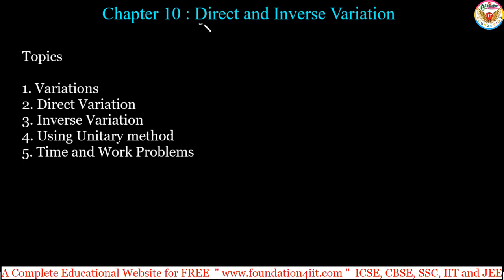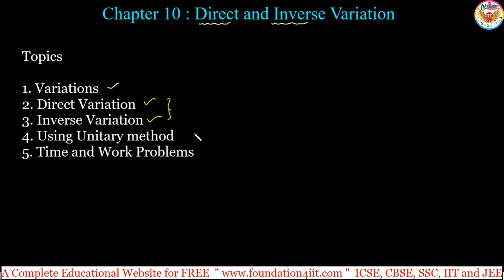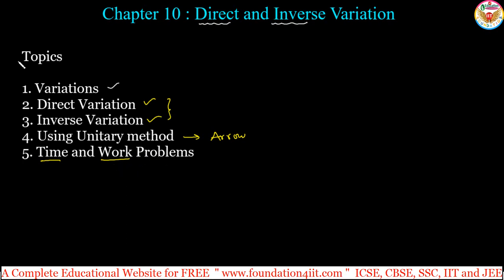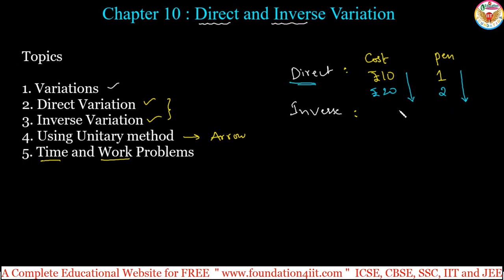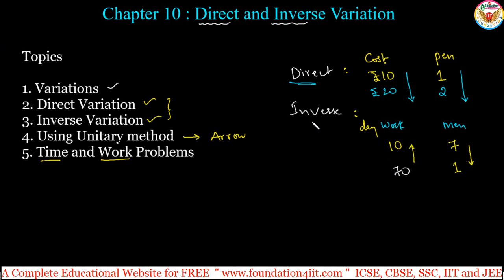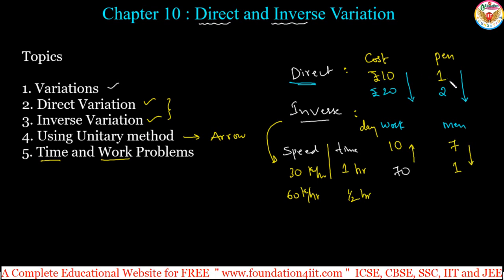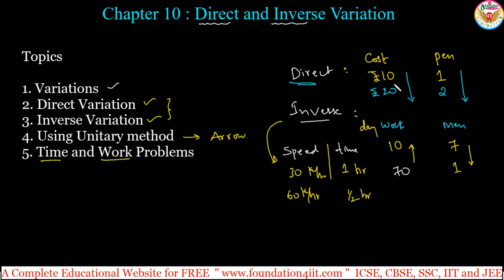Types of Variations || Class 8 Maths